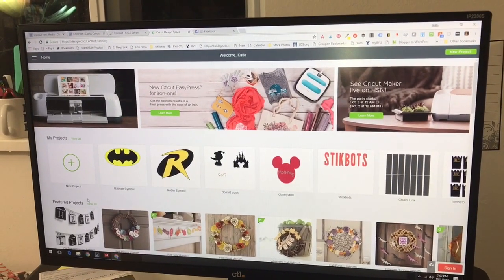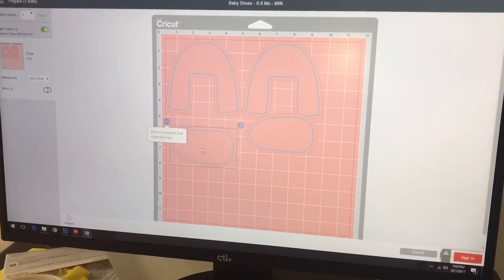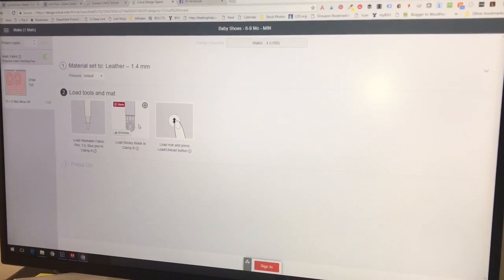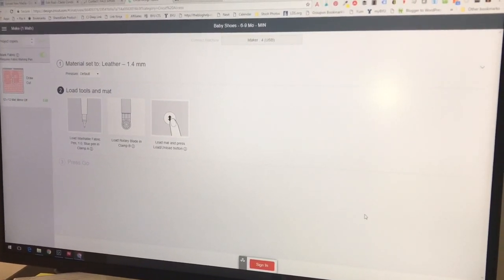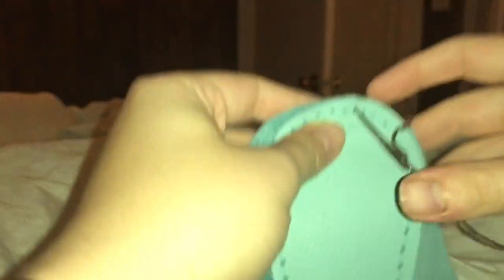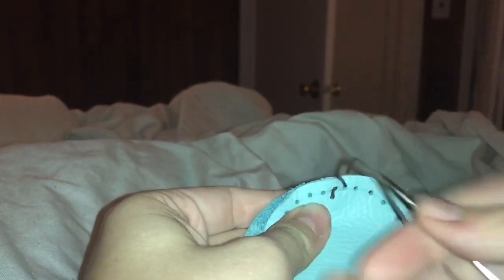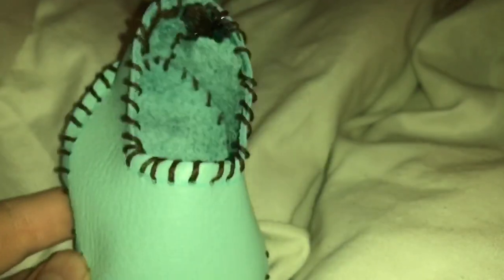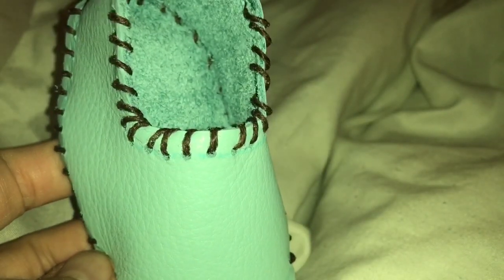DIY Baby Shoes Tutorial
A DIY Baby Shoes Tutorial. This project can be made with the Cricut Maker. You can use soft leather or felt. It is the perfect DIY Baby shower gift.